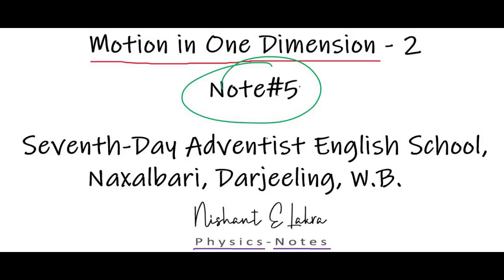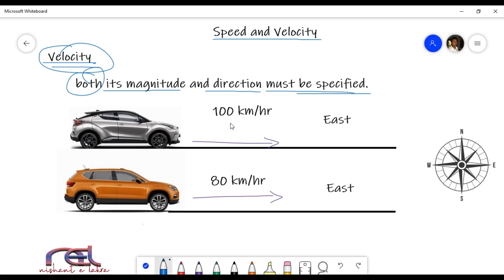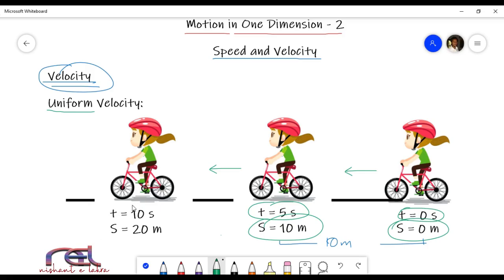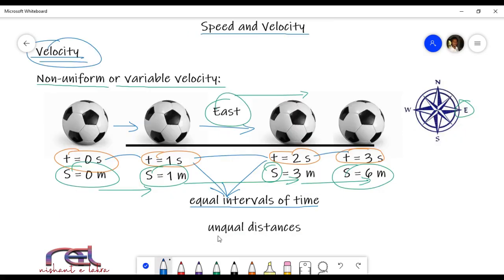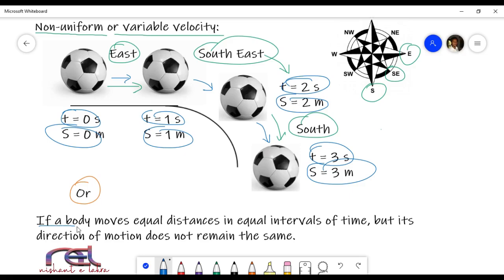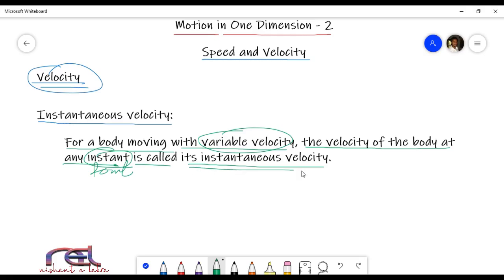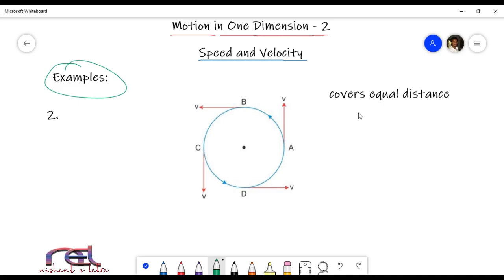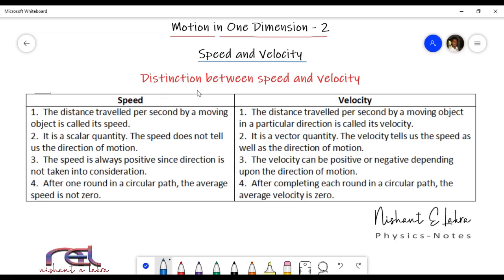Speed & Velocity | Note#5 | Motion in One Dimension - 2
Note#5 | Physics 9
Understanding
Velocity | Uniform & Non-Uniform Velocity | Instantaneous Velocity | Average Velocity